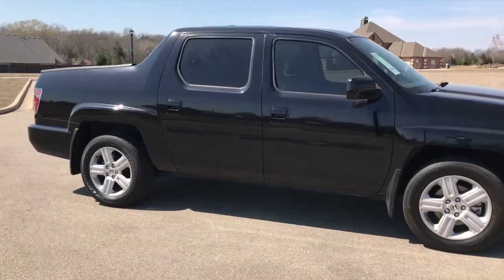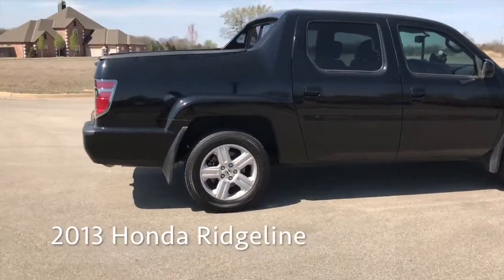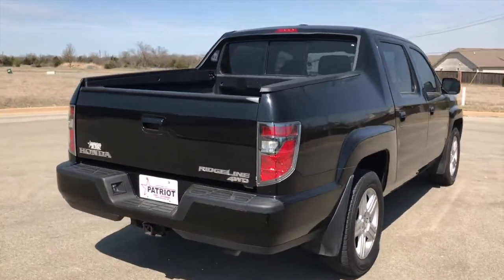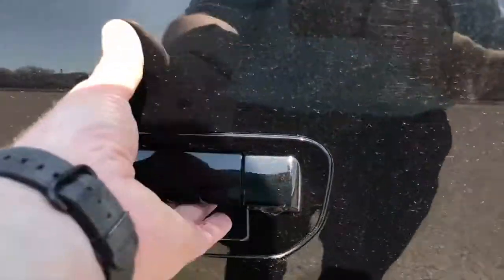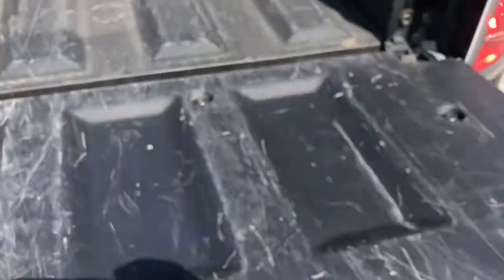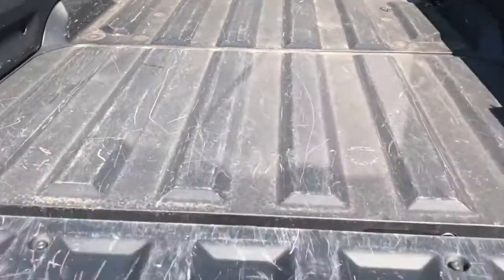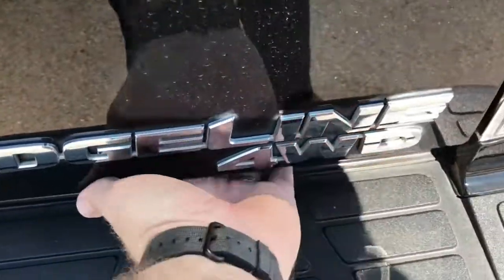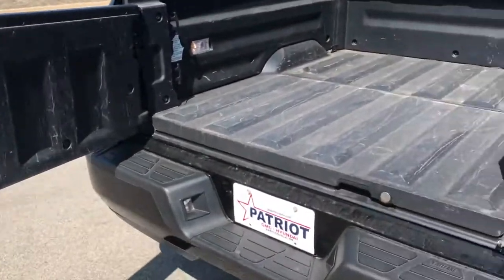2013 Honda Ridgeline P5195 Bartlesville, OK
2013 Honda Ridgeline RTL Truck
Stock P5195 - VIN#: 5FPYK1F57DB013946